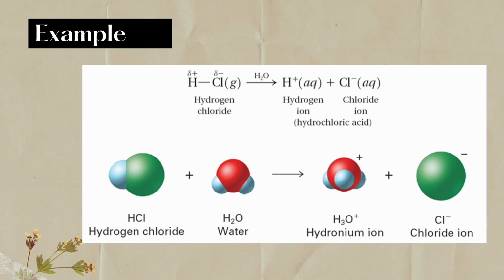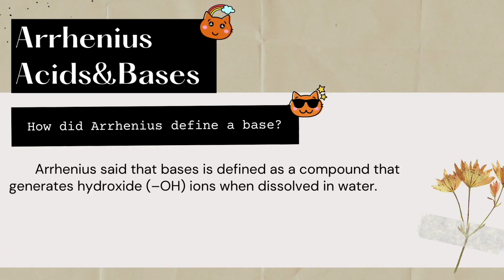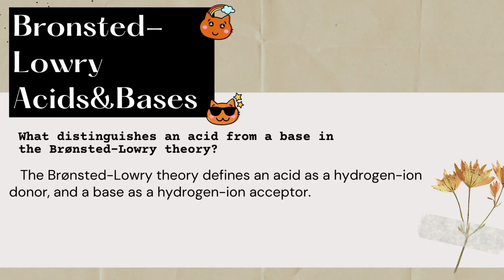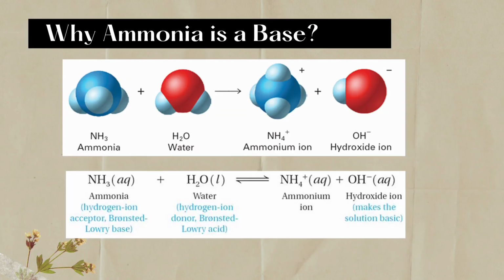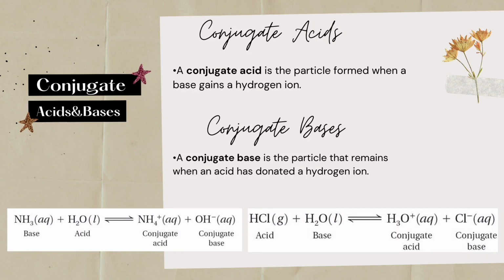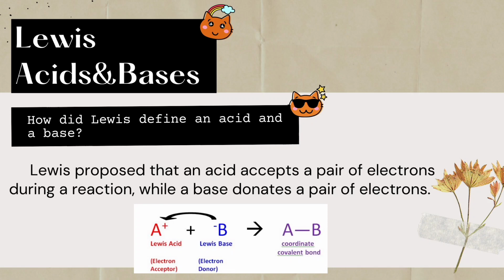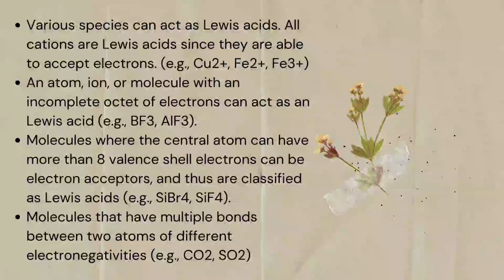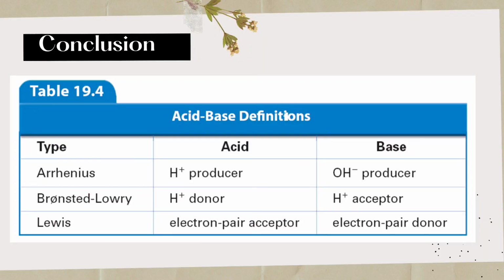Three Acid and Base Theories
Dealories Qhurbasy Masyhuri
K3320022
Chemistry Education
Universitas Sebelas Maret